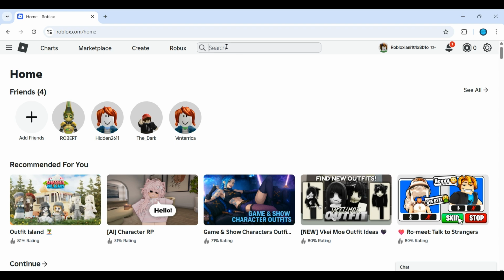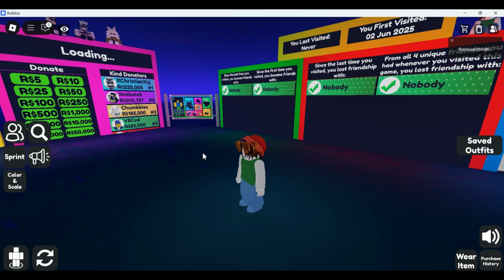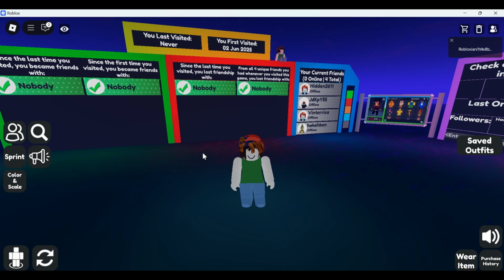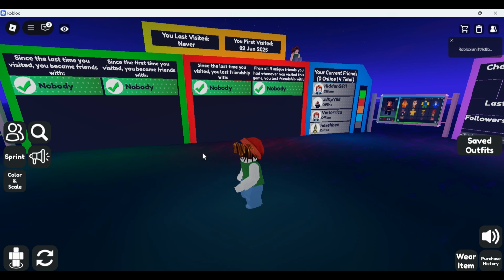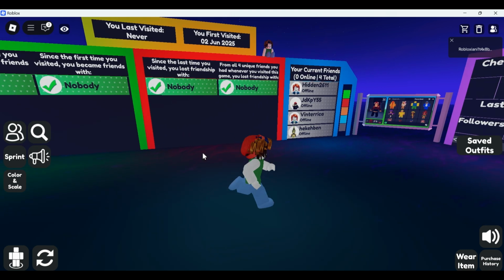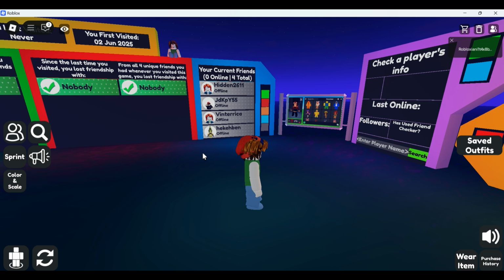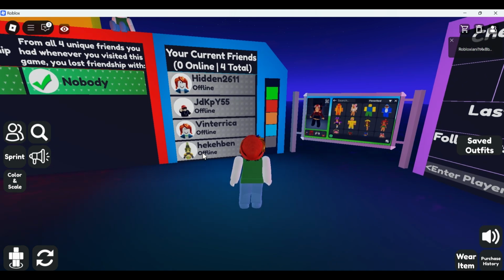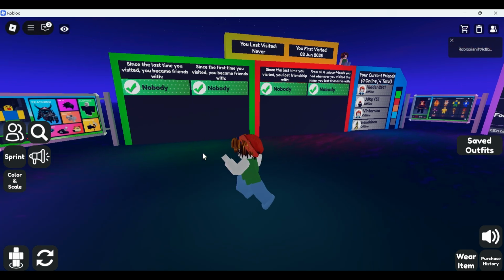How To Check Previous Friends On Roblox | See Old Friend List History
Discover how to access your complete play history on Roblox with our comprehensive tutorial! In this video, we will guide you step-by-step on how to view all the games you've played, ensuring you never lose track of your favorite adventures. Whether you're a seasoned player or new to the platform, this tutorial will help you navigate Roblox's features with ease. Join us as we explore the settings and options available to retrieve your gaming history.

0:00 Introduction
0:22 Open friend checker